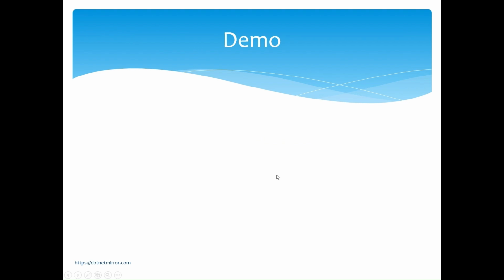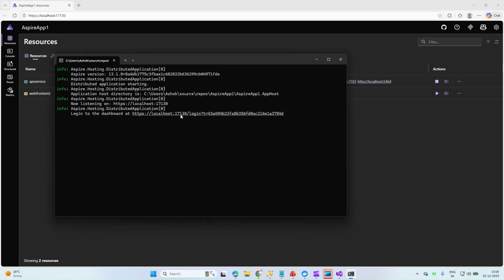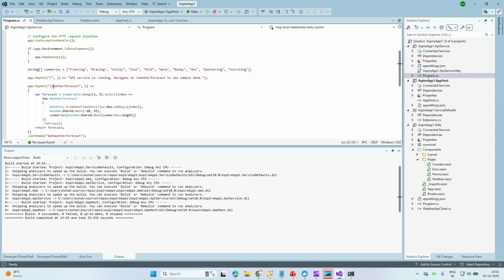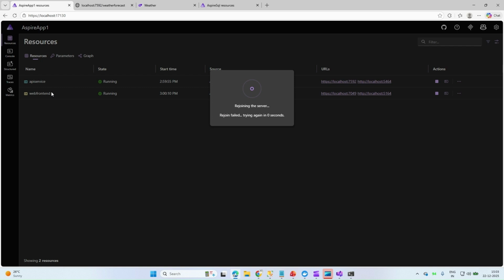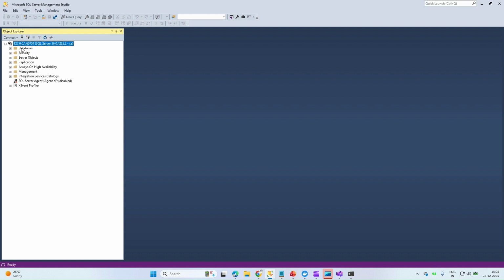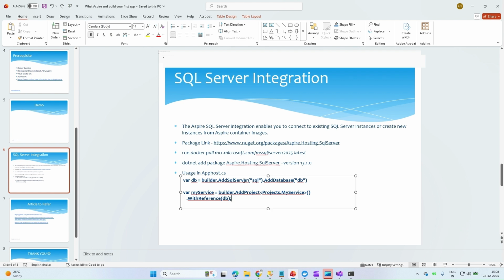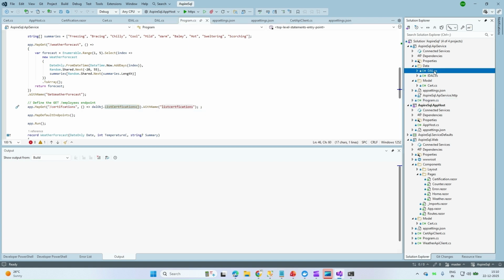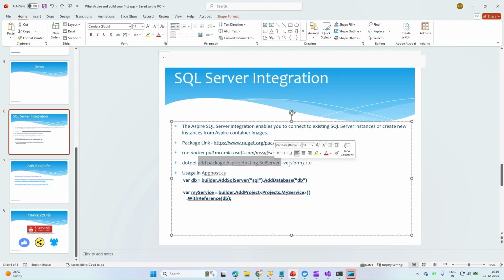How to Run SQL Server in Docker with .NET Aspire & Blazor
🚀 Master .NET Aspire & SQL Server Integration in minutes!
In this tutorial, we dive into building an observable, distributed ASP.NET Core Blazor application using .NET Aspire and SQL Server. Learn how to orchestrate a SQL database as a container and visualize your entire stack on the Aspire Dashboard.

Step-by-Step Article: What is .NET Aspire?

🛠️ Prerequisites:
Docker Desktop is installed and running.
Visual Studio 2022 with Aspire SDK.
Basic knowledge of C# and .NET.

dotnet add package Aspire.Hosting.SqlServer --version 13.1.0